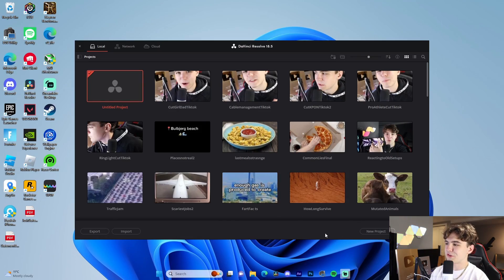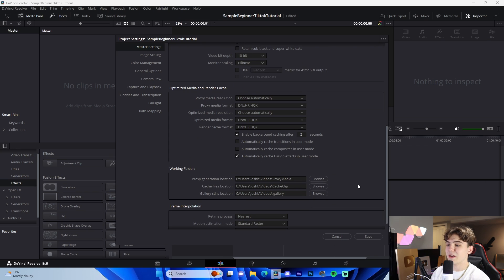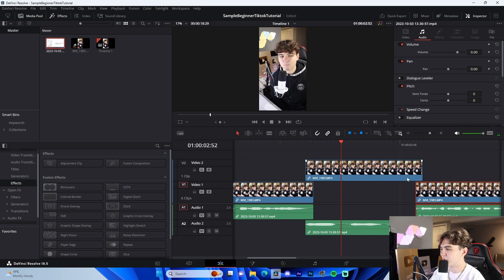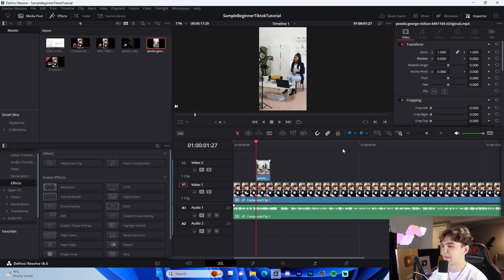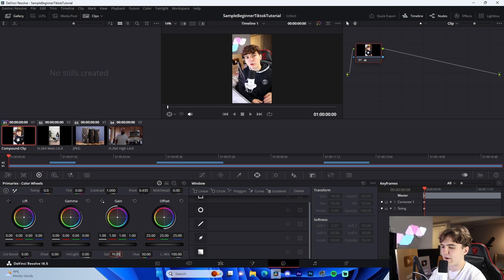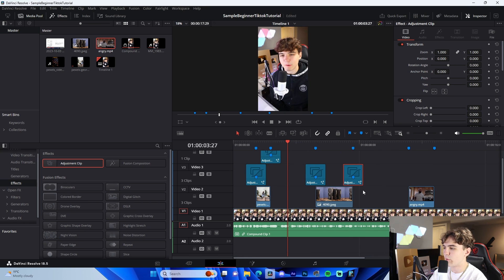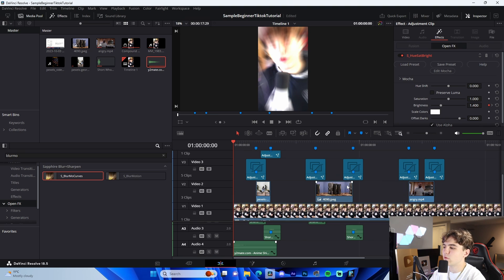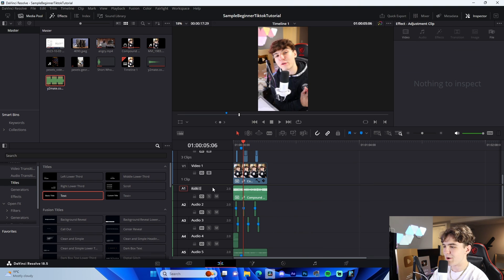EDIT TikToks Like a PRO for FREE! | Davinci Resolve Tutorial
In this video I show off how you can edit the best TikToks like a PRO in Davinci Resolve!